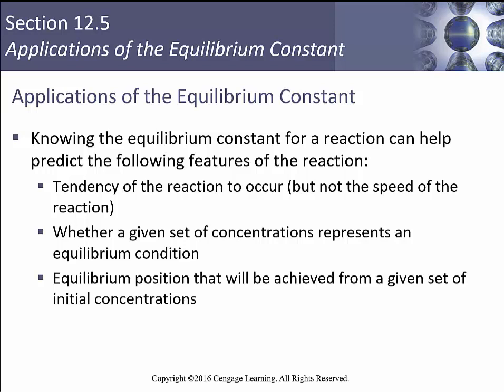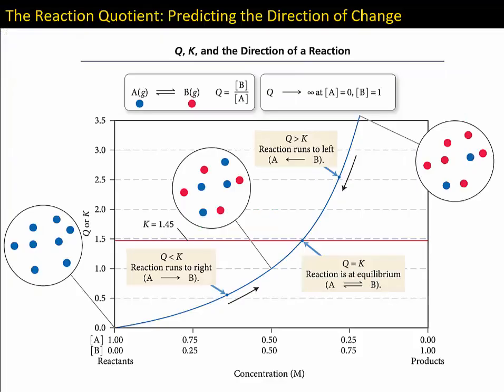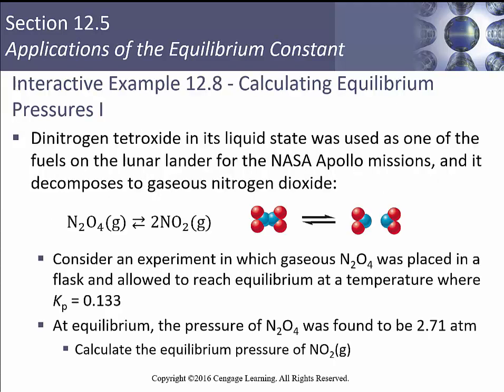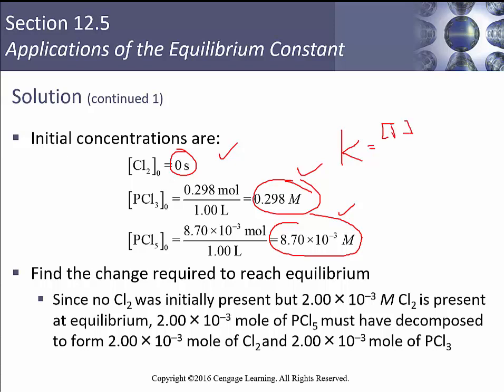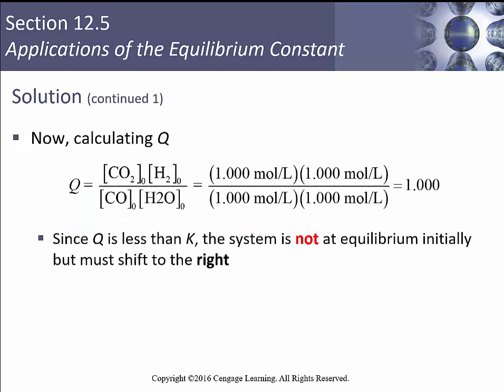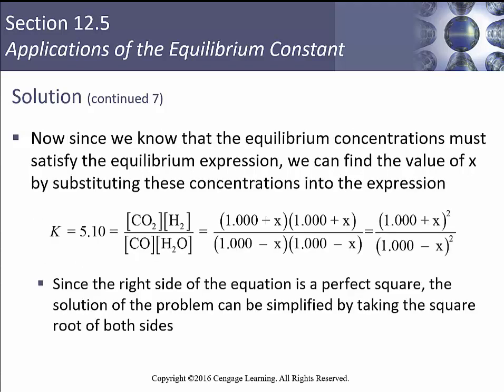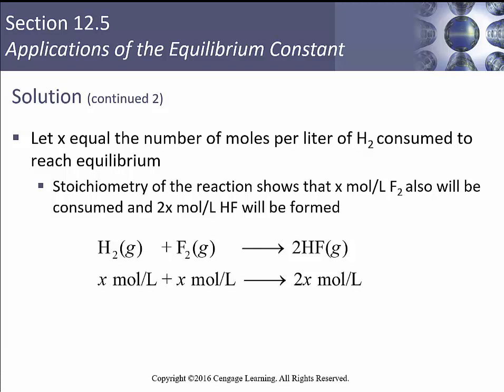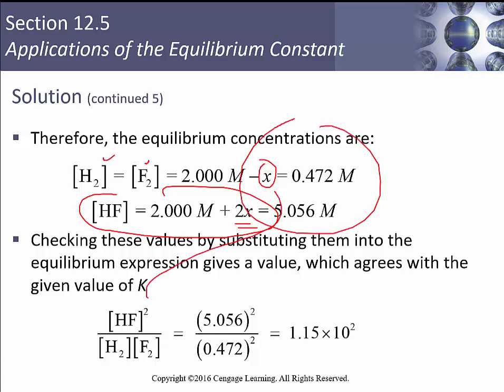chem 132 ch12 5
Chapter 12.5 Applications of Equilibria